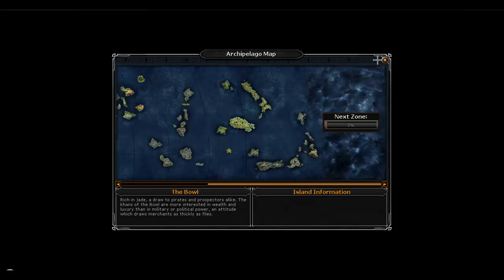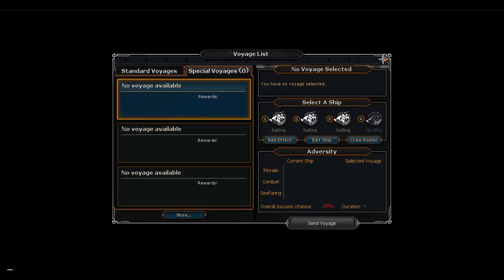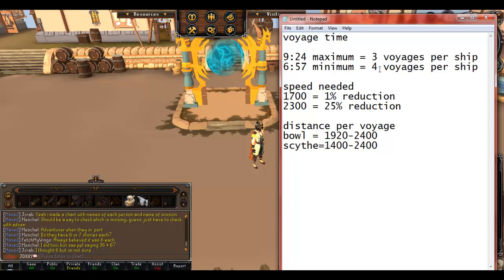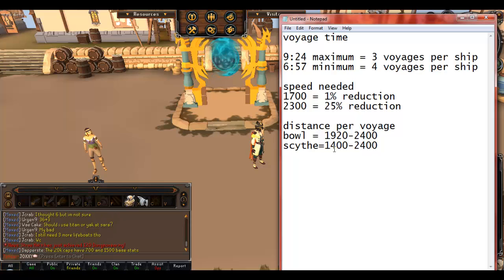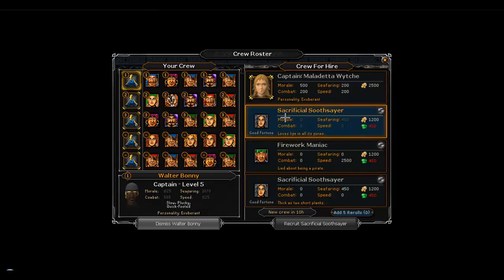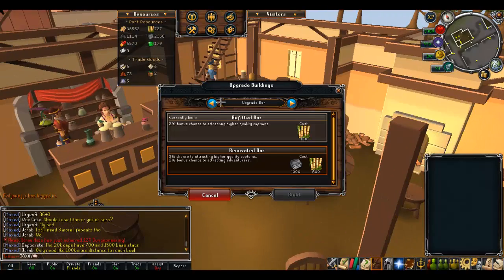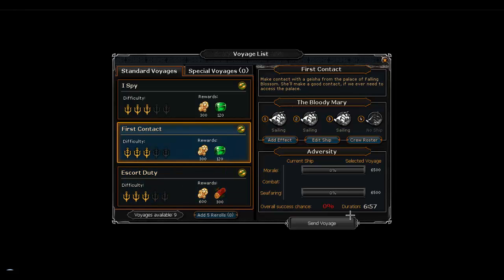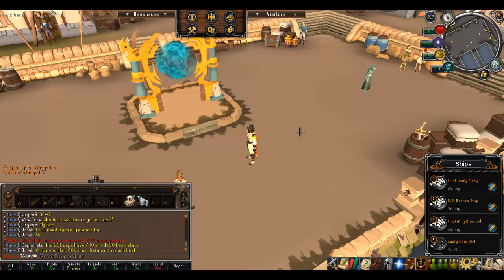Player Owned Port - Bowl Strategy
hey so today I am giving my strategy for the bowl region. I reached the bowl region a couple of days ago and I just wanted to give you some tips of what I have discovered so far and what my strategy will be.